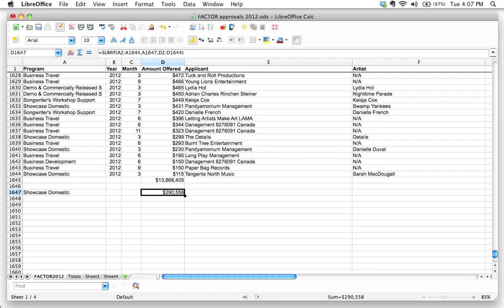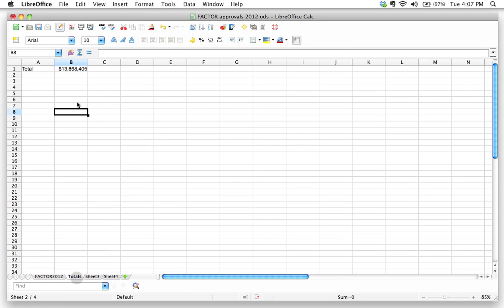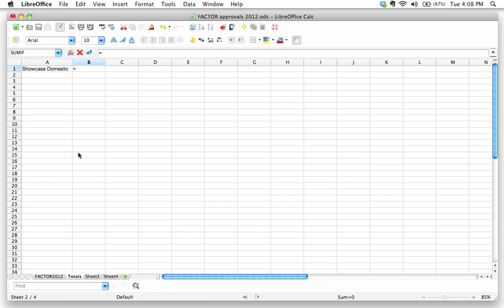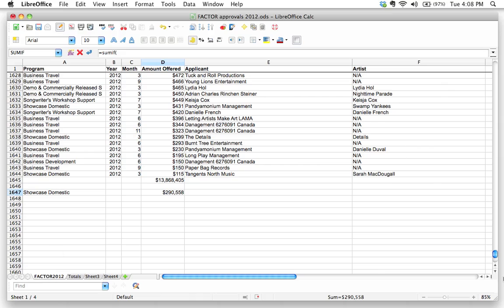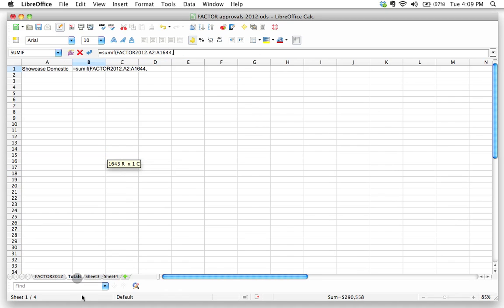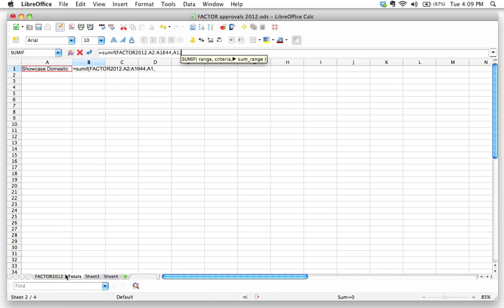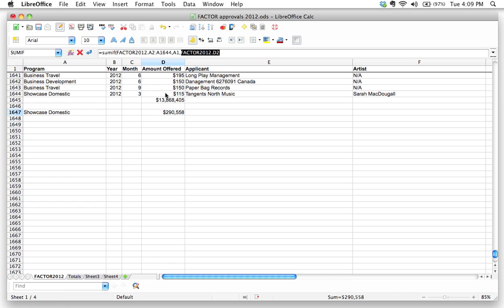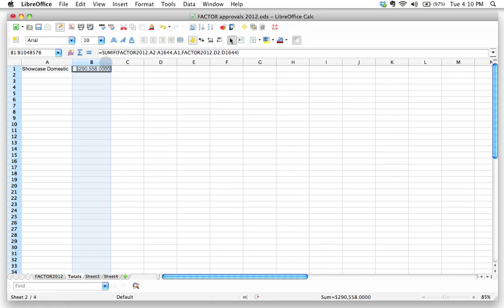How do I use a SUMIF function that references cells on a different sheet?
This lesson walks you through how to use the SUMIF function while referencing values on another sheet in the same spreadsheet file.

This is a sample lesson from the online course "Use Spreadsheets Confidently: Navigation, Functions and More". Supercharge your spreadsheet & data management skills! Learn essential Excel functions, data clean-up tricks and more.